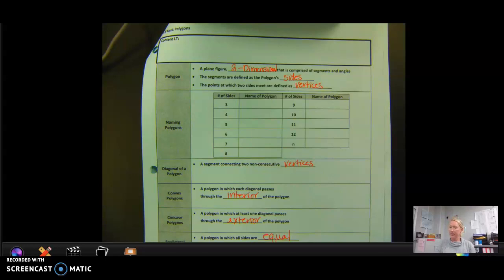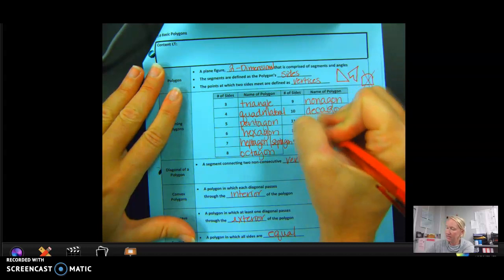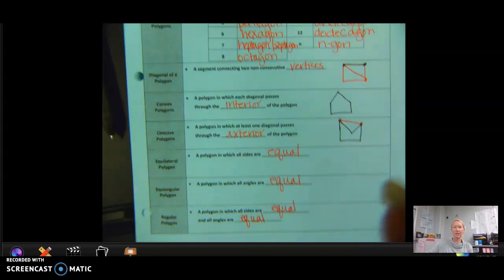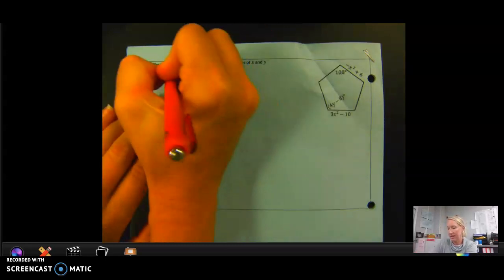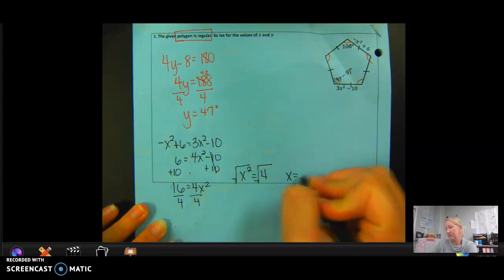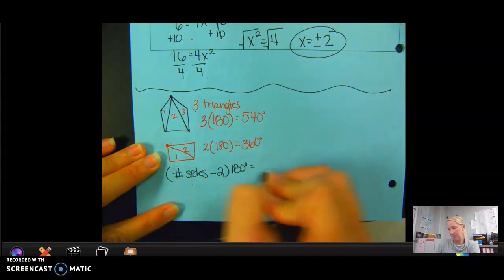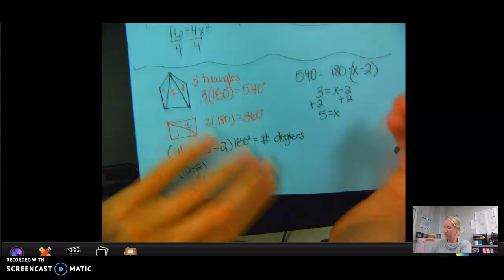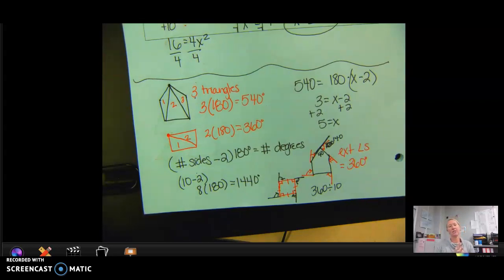AS Geometry 1.6 notes